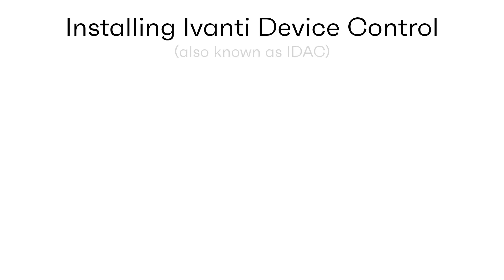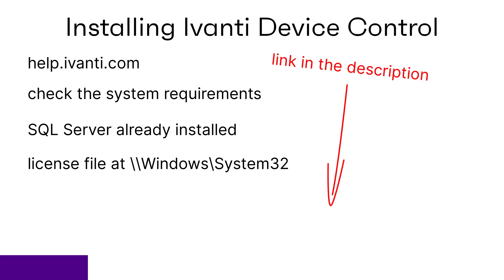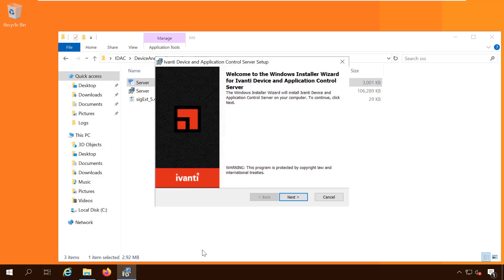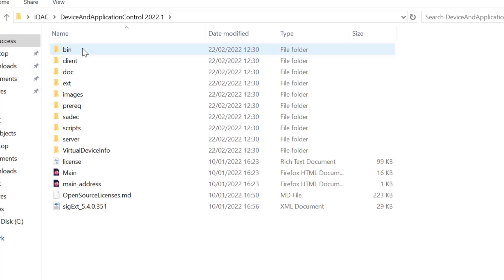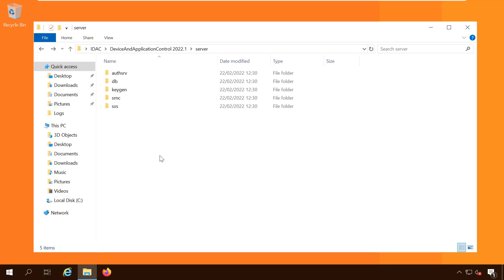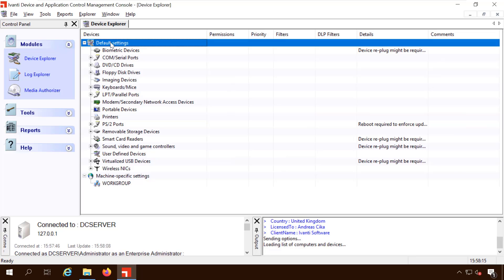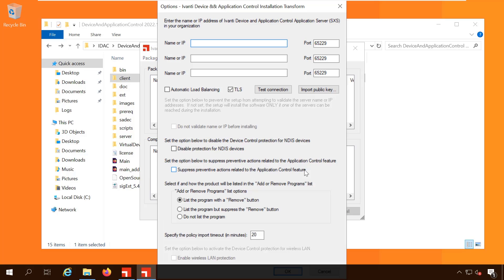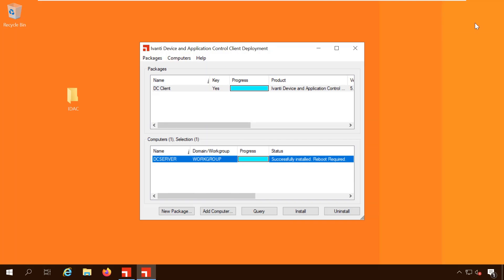Installing Ivanti Device Control (IDAC)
Installation and initial configuration of Ivanti Device Control (IDAC)